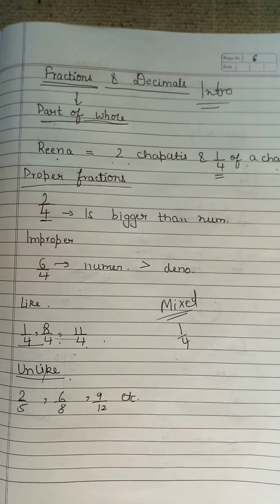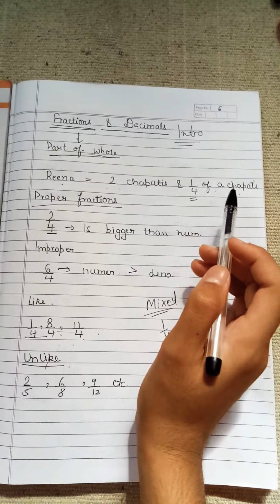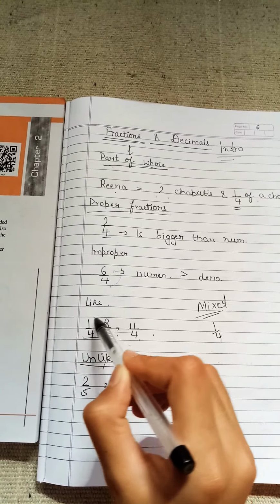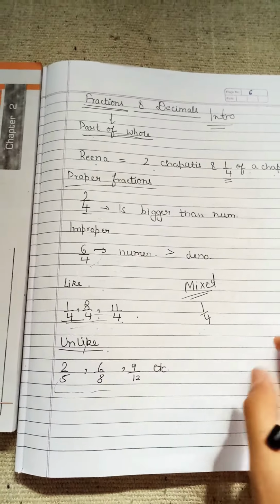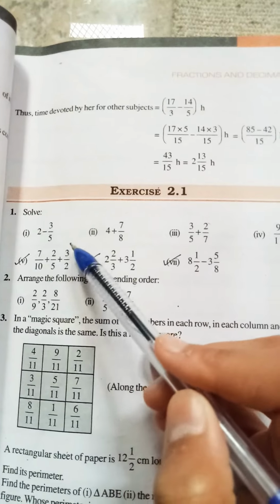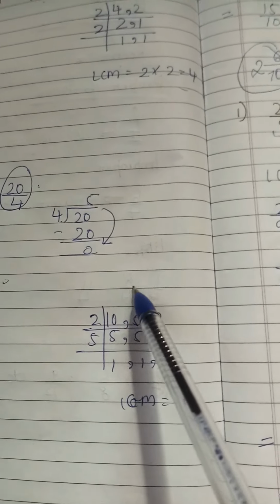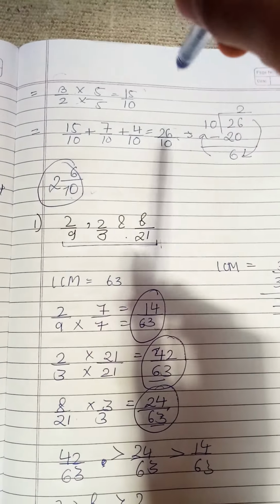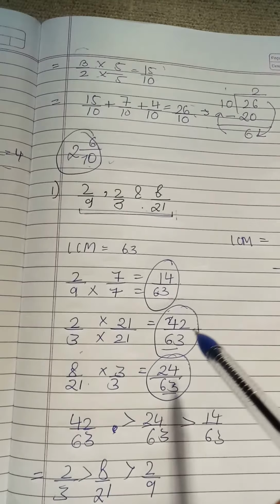Grade 7/Maths/ncert/ch-2 Fractions and Decimals/Introduction and exercise 2.1 question 1 and 2